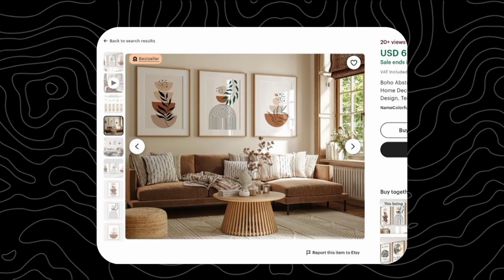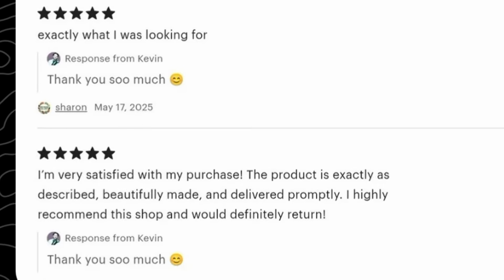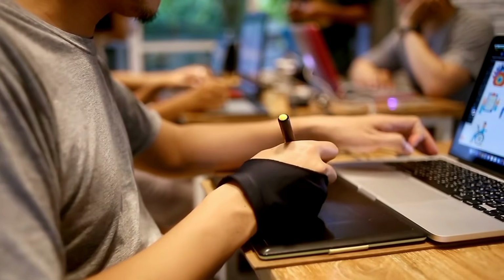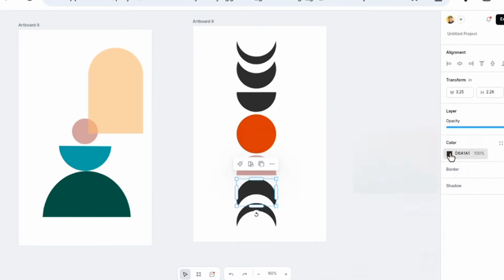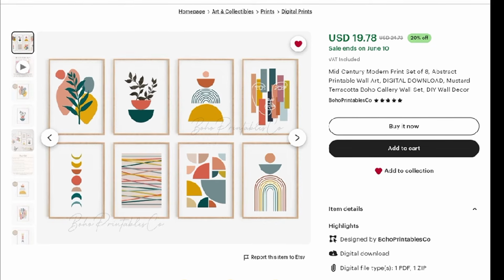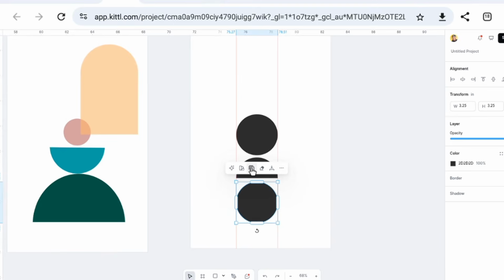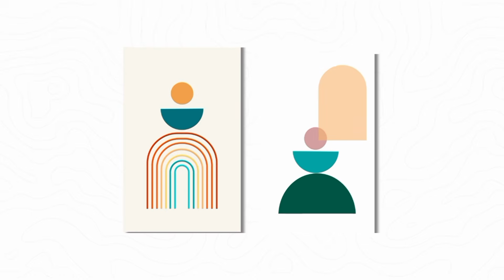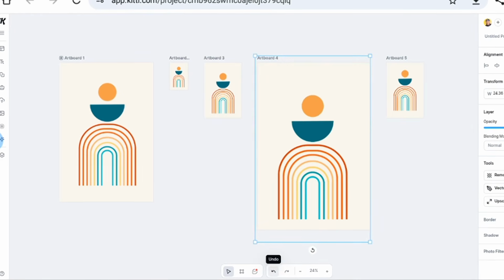Unsaturated Niche!! Made $20k | Etsy Newbie | AI Wall Art Sells Fast | Print On Demand Idea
🚀 Ready to tap into the booming digital wall art market and create top-selling designs without complicated tools? In this video, I’ll show you how to create stunning wall art—one of the most in-demand digital products on Etsy—using Kittl, a powerful design platform built for creators of all levels. Whether you're a complete beginner or a seasoned designer, you’ll learn how to make print-ready digital designs in under 15 minutes!

✨ Plus, I’ll share insider tips on using Alura to research best-selling Etsy products, evaluate market demand, and find inspiration for your next design.

🛒 What You’ll Learn in This Video:

00:00 – Intro: What’s Selling in Digital Wall Art Right Now
00:27 – Wall Art: The Top-Selling Digital Product on Etsy
01:06 – Using Alura to Research Wall Art Revenue
01:40 – Kittl: The Best AI Tool for Boho Wall Art Design
02:55 – Step-by-Step Tutorial: Creating wall art Design in Kittl
03:54 – Exporting & Resizing Designs for Etsy
05:00 – Final Tips

💡 Key Topics Covered:

wall art trends on Etsy

How to check product demand with reviews

Using Alura for Etsy keyword research

Creating designs with Kittl (step-by-step tutorial)

Kittl’s vector tools, AI features, and mockup tools

How to export your designs in multiple sizes

Tips for growing your Etsy shop with consistency

🎯 Why digital Wall Art?

This wall art combines minimalist design, earthy tones, and organic shapes that customers love. It's a top-performing niche that continues to sell on platforms like Etsy. This video shows you exactly how to replicate these best-sellers with ease—no design experience required!

📈 Ready to Start Your Etsy Journey?

Don’t wait! With the right tools and research, you can build a profitable digital product business from scratch.

💬 Drop a comment with your questions or video requests!

digital product wall art design, create digital wall art with AI, best AI tools for digital products, how to sell wall art on Etsy, Kittl wall art tutorial, digital product ideas for Etsy, wall art print tutorial, how to design digital products for Etsy, Alura keyword research for Etsy, top selling wall art designs on Etsy, Etsy printables tutorial 2024